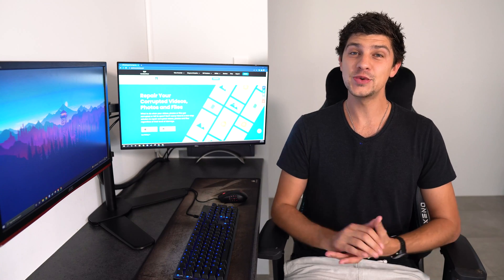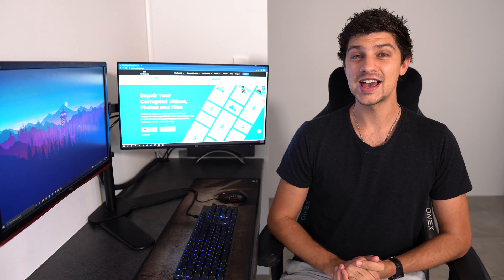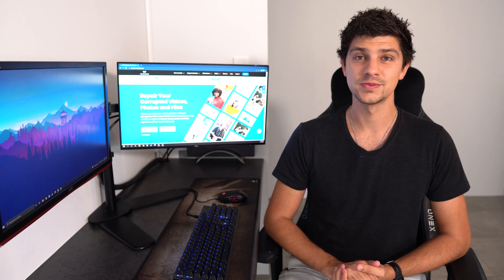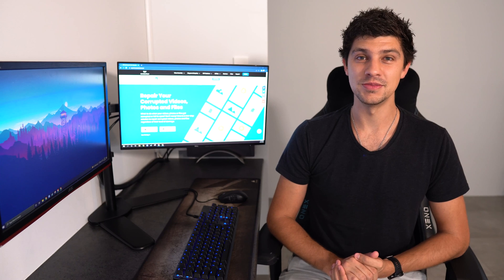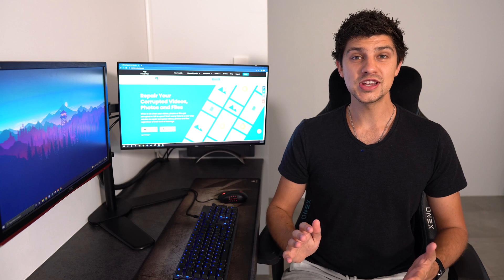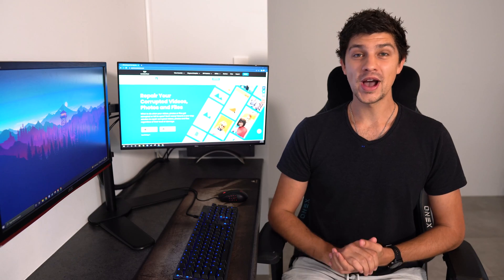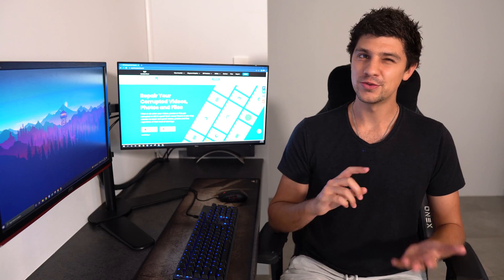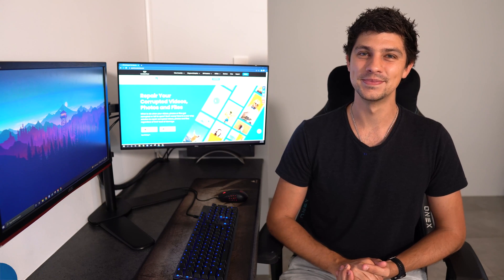What is a PDF File? [Explore the details of PDF]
This video was created to tell you what PDF stands for, PDF meaning the uses of PDF, Advantages and limitations of PDF. Repair damaged PDF file directly

We tried to make it as interesting as possible without losing the quality of our content. PDF is an abbreviation for Portable Document Format. It is used to share or access electronic documents from our handy devices such as phones and computers. It has a handful of advantages and limitations.

0:00 Intro
Part 1: What Exactly is A PDF File?
Part 2: What Is A PDF File Used For?
Part 3: PDF Advantages and PDF Limitations